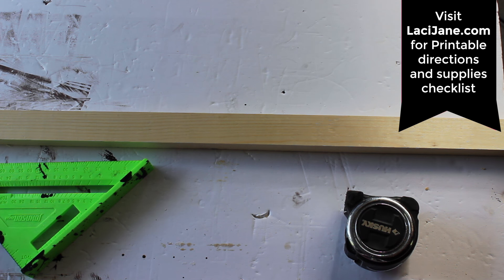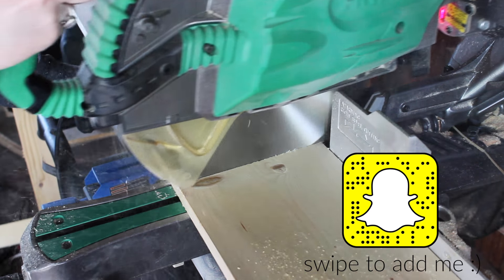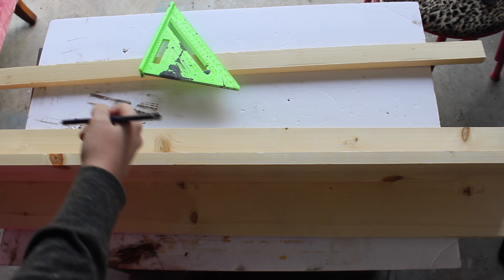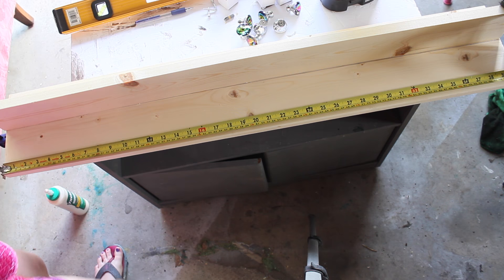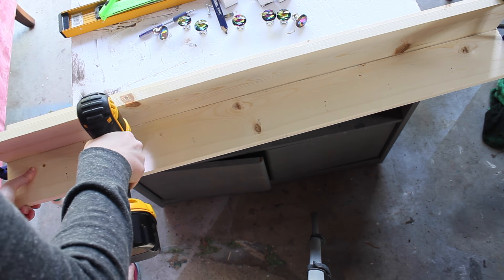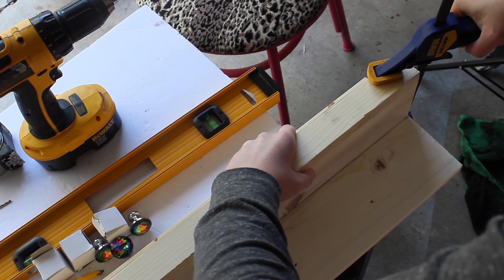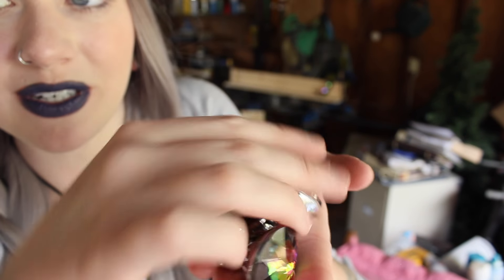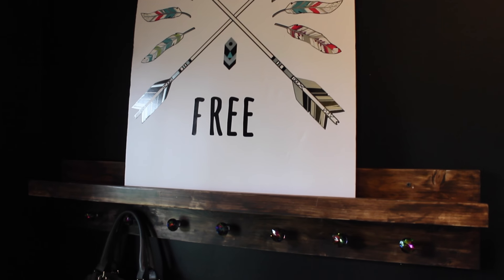DIY COAT RACK PHOTO LEDGE | VERY EASY | Laci Jane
MATERIALS USED: 👇
glue I used ➤
beautiful crystal knobs ➤